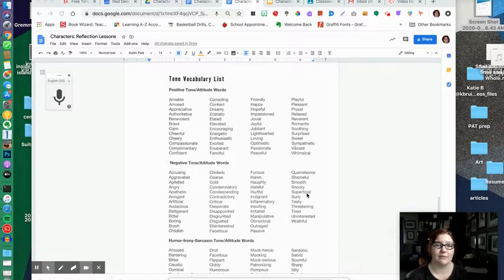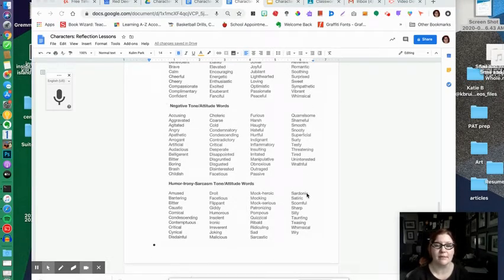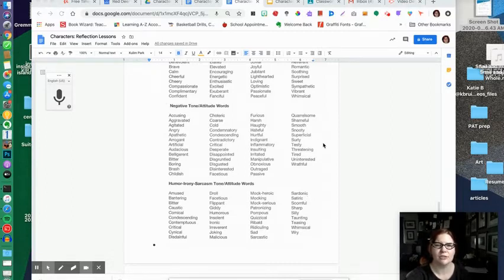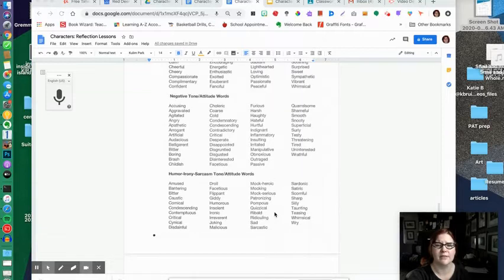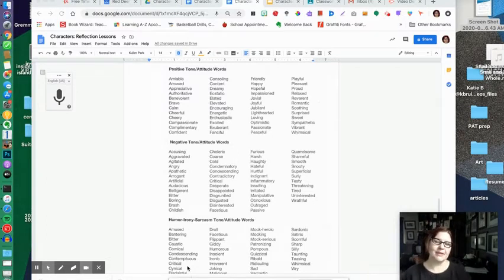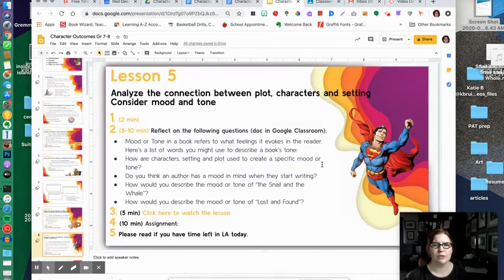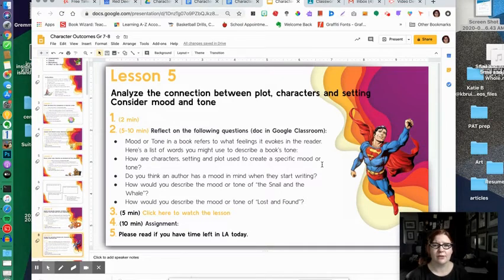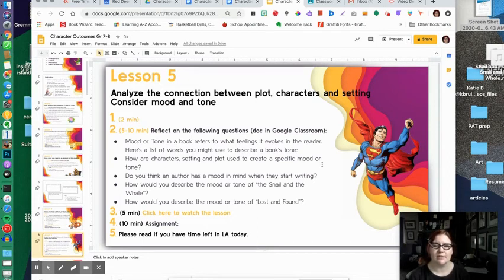Character Lesson 5